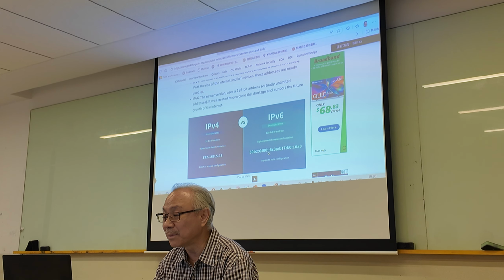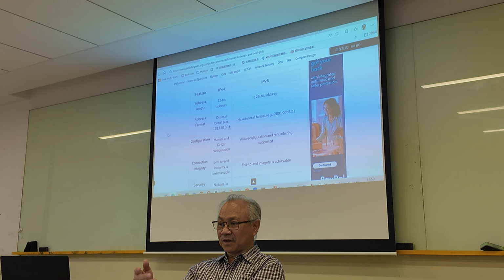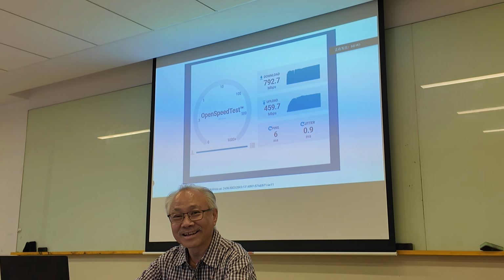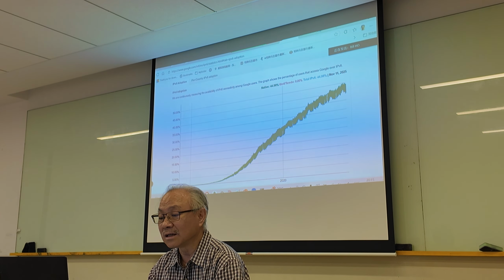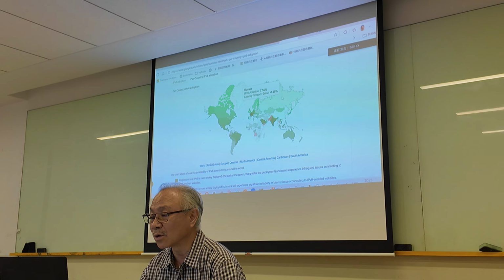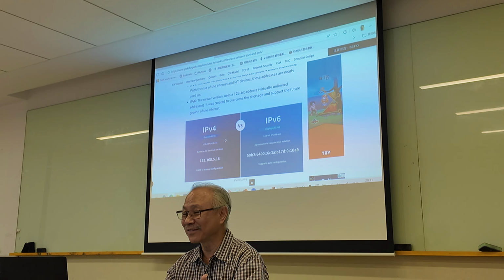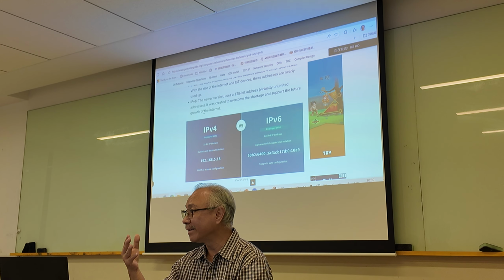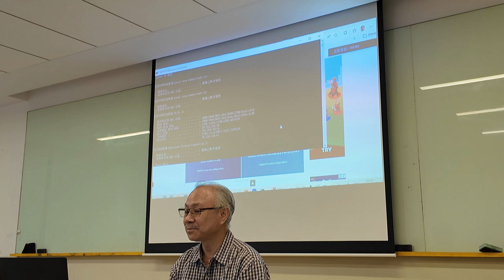[2025 11 21] Bill Ho - Now that IPv4 addresses are exhausted, what are the ISP doing - Part 1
Singapore Microcomputer Society
Topic - Internet Series
Talk by Mr Bill Ho on IPv4 and IPv6 - Part 1

Synopsis: IPv4 addresses have been globally exhausted, and ISPs (Internet Service Providers) are adopting several strategies to keep their networks running and serve new customers.  This presentation will show you what it is and what are the ISP solutions.